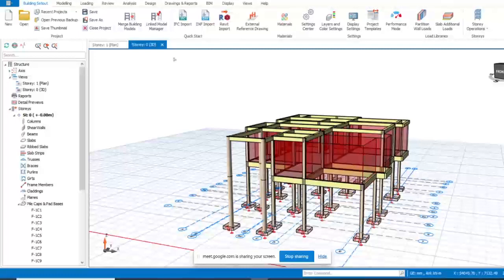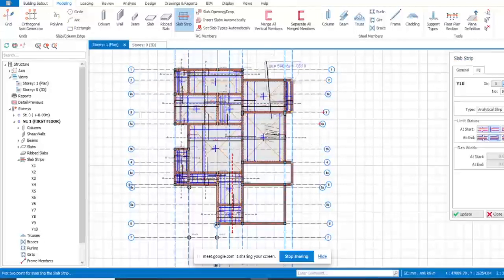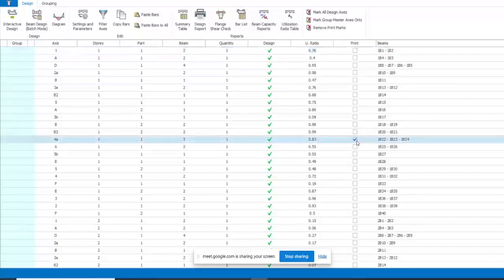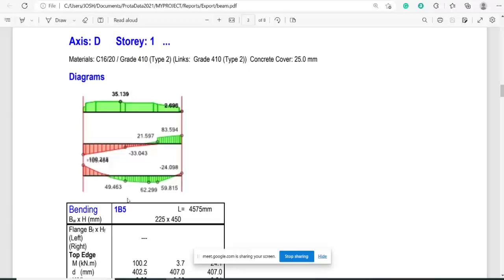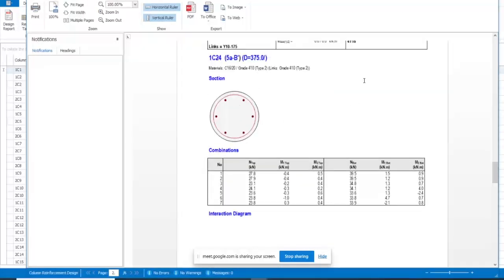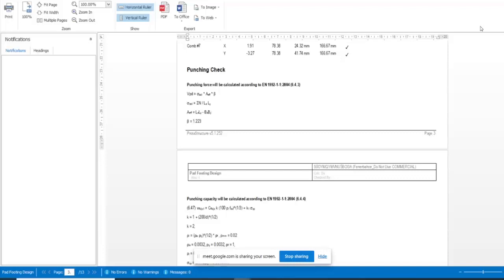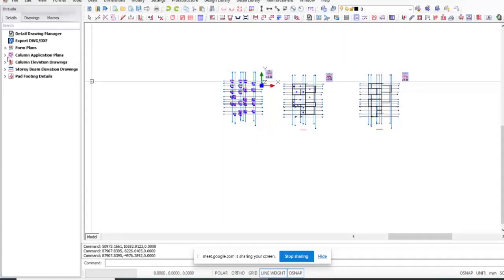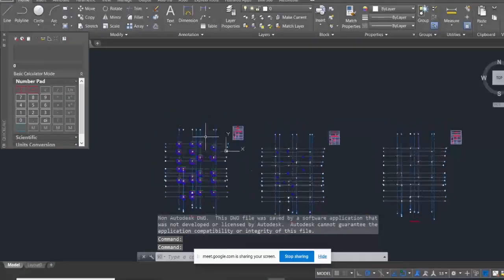STRUCTURAL DESIGN BOOTCAMP 2023 WITH NICESA DAY 3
Final day of the Structural Design BootCamp, covering preparation of General arrangement Drawings, Introduction to structural loadings, and complete design of a simple R.C structure, using Autocad and Prota structure